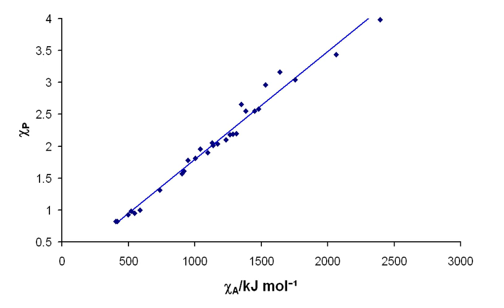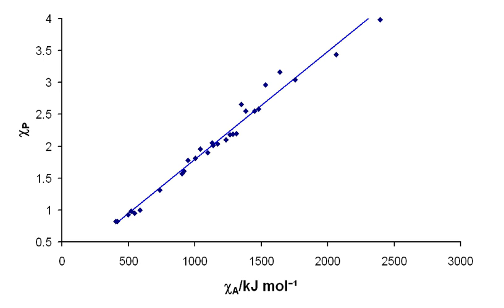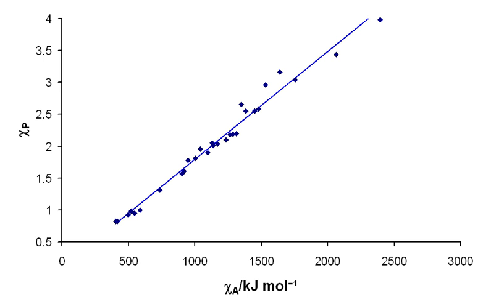Electropositive | Wikipedia audio article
00:04:40 1 Electronegativities of the elements
00:04:52 2 Methods of calculation
00:05:03 2.1 Pauling electronegativity
00:14:30 2.2 Mulliken electronegativity
00:19:02 2.3 Allred–Rochow electronegativity
00:20:43 2.4 Sanderson electronegativity equalization
00:21:58 2.5 Allen electronegativity
00:24:42 3 Correlation of electronegativity with other properties
00:26:49 4 Trends in electronegativity
00:27:00 4.1 Periodic trends
00:28:46 4.2 Variation of electronegativity with oxidation number
00:30:58 4.3 Electronegativity and hybridization scheme
00:31:23 5 Group electronegativity
00:31:36 6 Electropositivity
00:32:17 7 See also
00:32:29 8 References
00:33:21 9 Bibliography
00:34:33 10 External links

- Socrates

SUMMARY
Electronegativity, symbol χ, is a chemical property that describes the tendency of an atom to attract a shared pair of electrons (or electron density) towards itself. An atom's electronegativity is affected by both its atomic number and the distance at which its valence electrons reside from the charged nucleus. The higher the associated electronegativity number, the more an atom or a substituent group attracts electrons towards itself.
On the most basic level, electronegativity is determined by factors like the nuclear charge (the more protons an atom has, the more "pull" it will have on electrons) and the number/location of other electrons present in the atomic shells (the more electrons an atom has, the farther from the nucleus the valence electrons will be, and as a result the less positive charge they will experience—both because of their increased distance from the nucleus, and because the other electrons in the lower energy core orbitals will act to shield the valence electrons from the positively charged nucleus).
The opposite of electronegativity is electropositivity: a measure of an element's ability to donate electrons.
The term "electronegativity" was introduced by Jöns Jacob Berzelius in 1811,
though the concept was known even before that and was studied by many chemists including Avogadro.
In spite of its long history, an accurate scale of electronegativity was not developed until 1932, when Linus Pauling proposed an electronegativity scale, which depends on bond energies, as a development of valence bond theory. It has been shown to correlate with a number of other chemical properties. Electronegativity cannot be directly measured and must be calculated from other atomic or molecular properties. Several methods of calculation have been proposed, and although there may be small differences in the numerical values of the electronegativity, all methods show the same periodic trends between elements.
The most commonly used method of calculation is that originally proposed by Linus Pauling. This gives a dimensionless quantity, commonly referred to as the Pauling scale (χr), on a relative scale running from around 0.7 to 3.98 (hydrogen = 2.20). When other methods of calculation are used, it is conventional (although not obligatory) to quote the results on a scale that covers the same range of numerical values: this is known as an electronegativity in Pauling units.
As it is usually calculated, electronegativity is not a property of an atom alone, but rather a property of an atom in a molecule. Properties of a free atom include ionization energy and electron affinity. It is to be expected that the electronegativity of an element will vary with its chemical environment, but it is usually considered to be a transferable property, that is to say that similar values will be valid in a variety of situations.
Caesium is the least electronegative element in the periodic table (=0.79), while fluorine is most electronegative (=3.98). Francium and caesium were originall ...